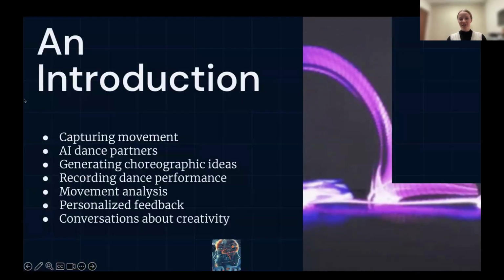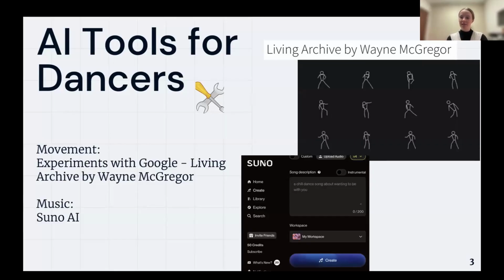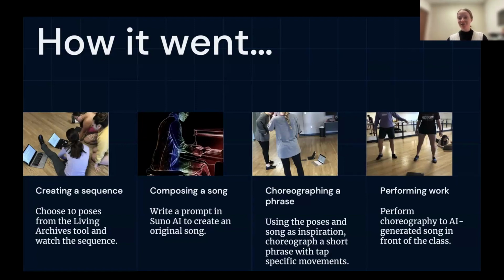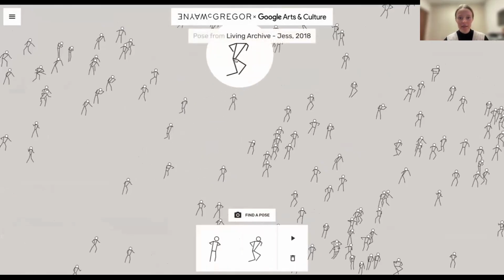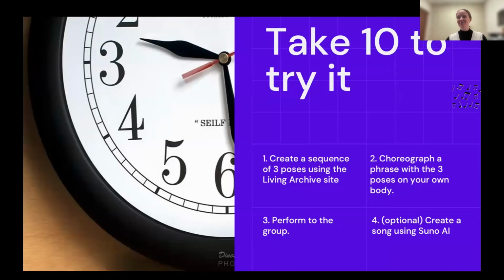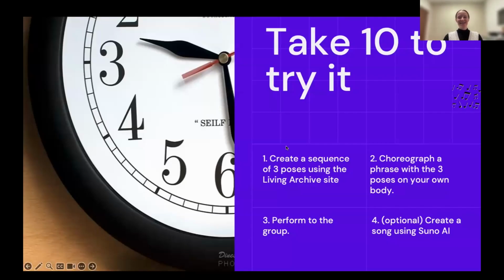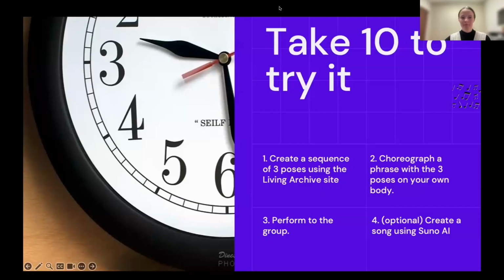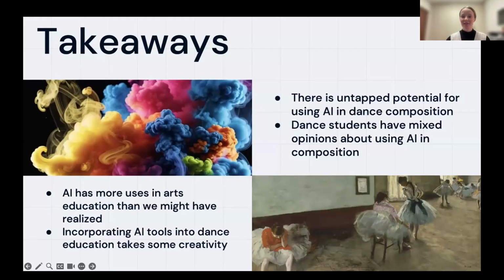Choreography with AI Innovative Composition Tools for the 21st-Century Dance Student